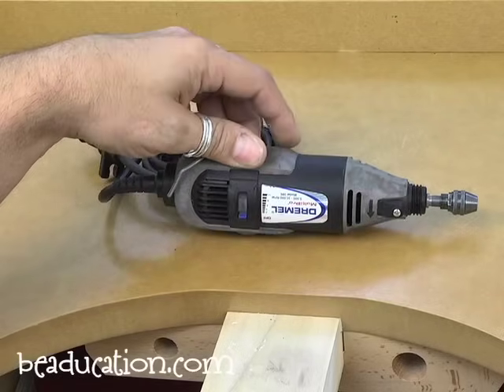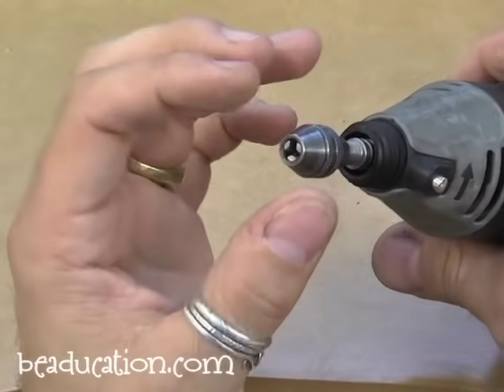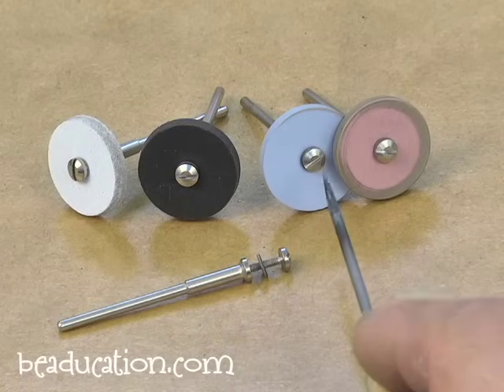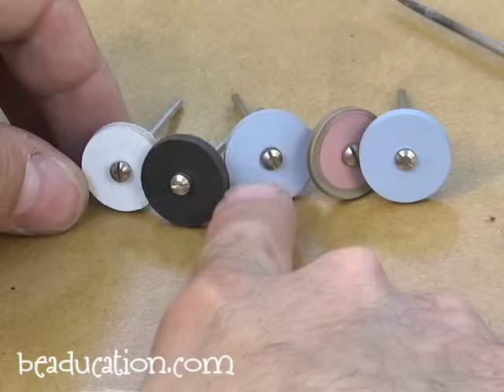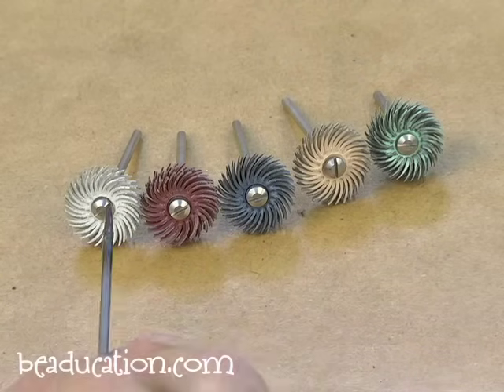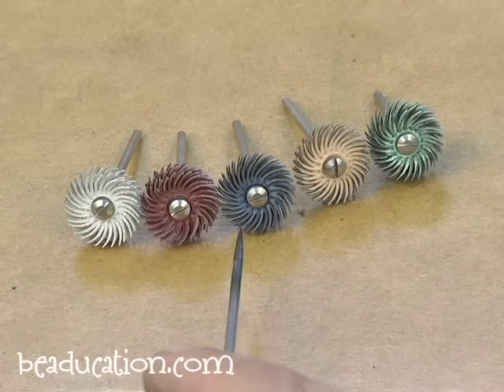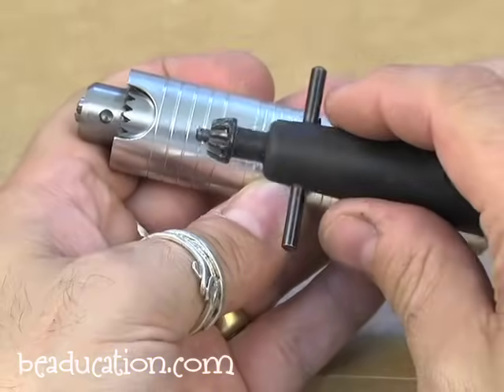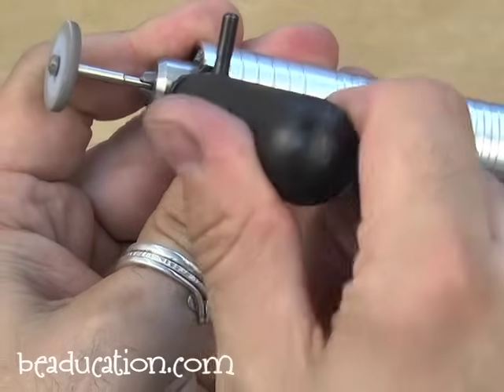Polishing with Power Tools - Beaducation.com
To find a list of the tools and materials needed for this tutorial

Learn to finish your jewelry using a Flex Shaft or Dremel to create a high polish finish on your next project. Instructor, Joe Silvera goes over using a variety of polishing bits, and the power tools you'll use to make it all come together. Come join our Facebook Group